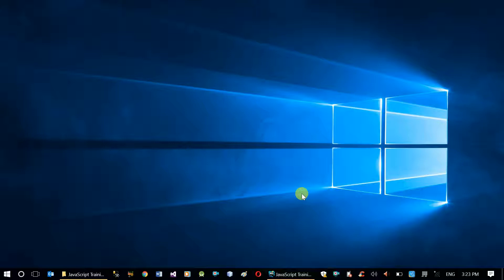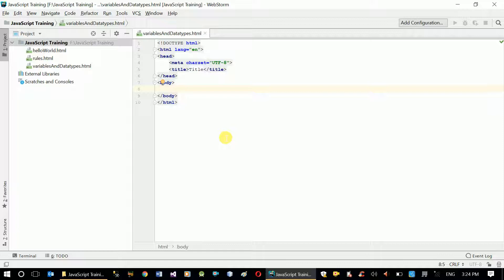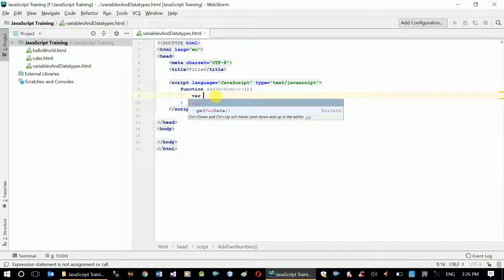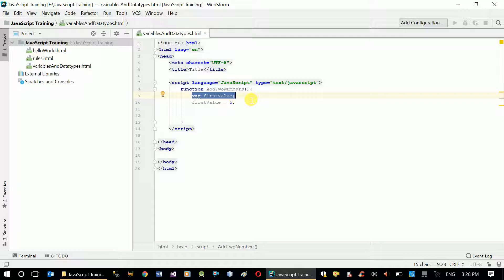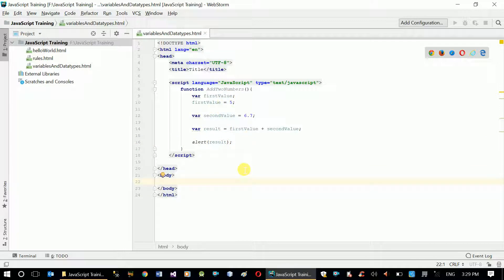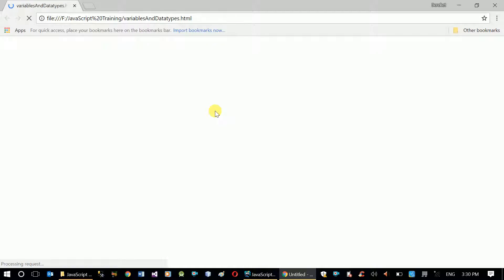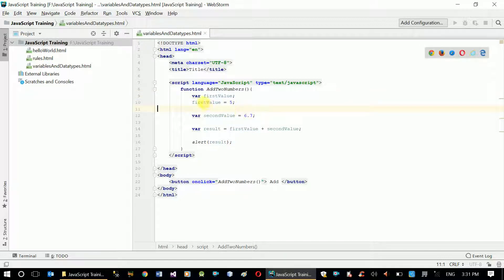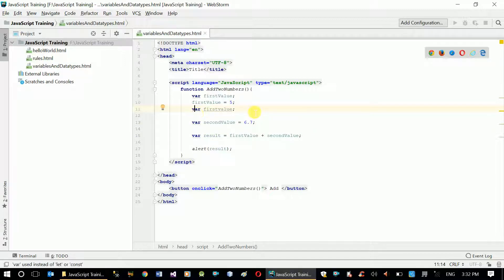JavaScript Training - How to use Variable And Data Type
This video tutorial is about JavaScript basics and this specific tutorial deals with how to manage variables and datatypes on browser using JavaScript code

Prepared in English